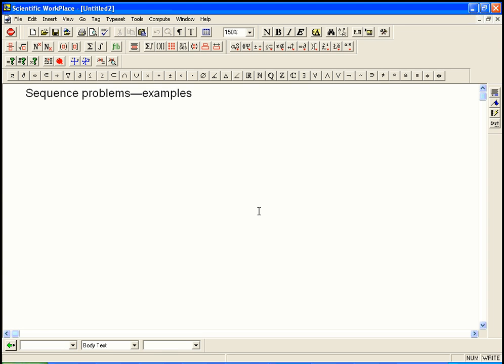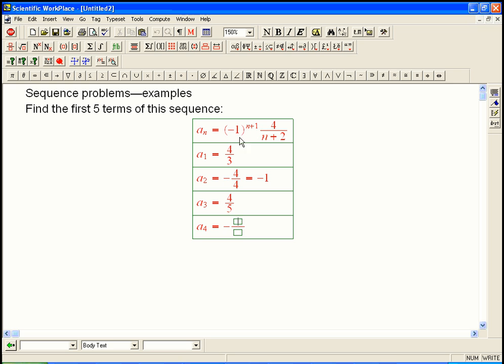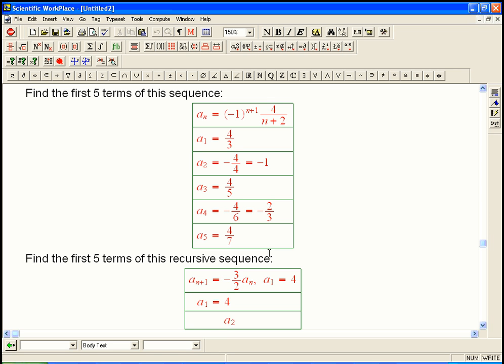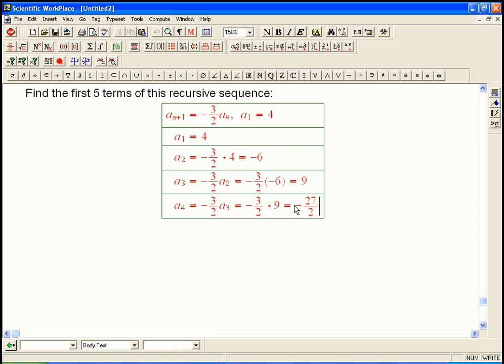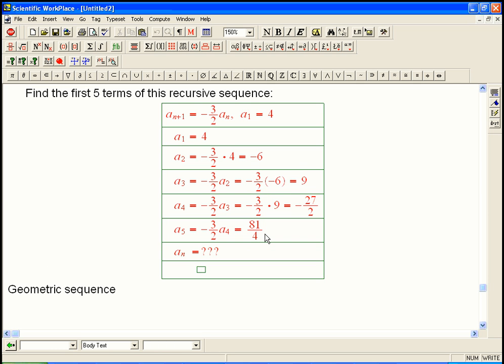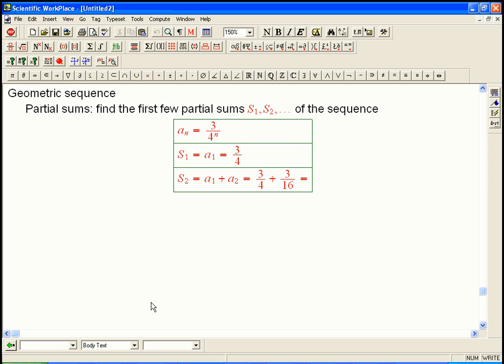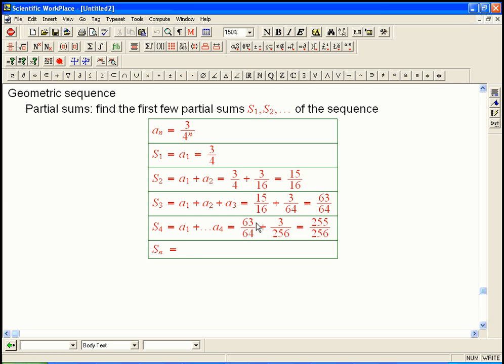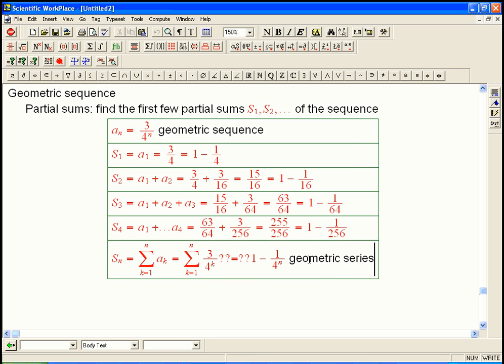sequence problem examples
A few examples of basic sequence/summation problems